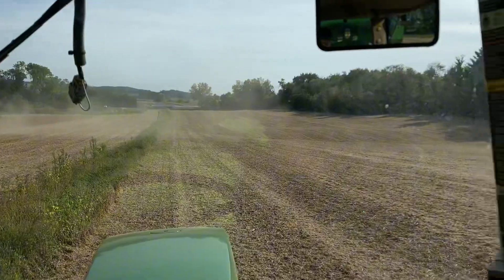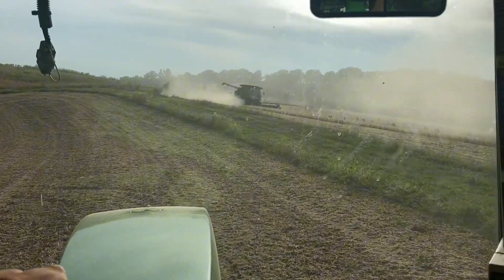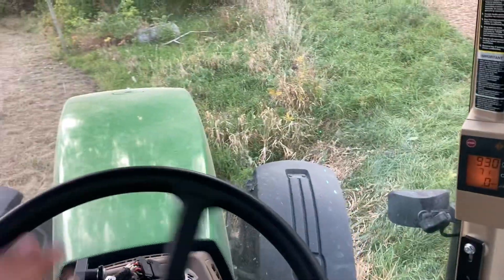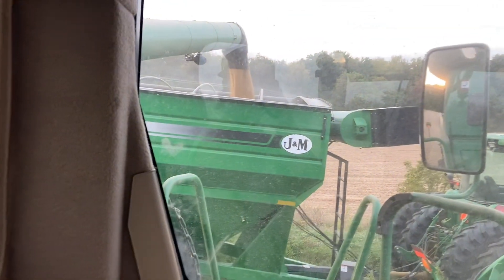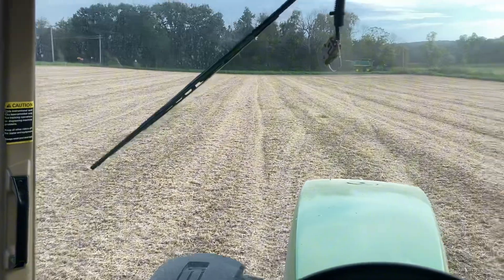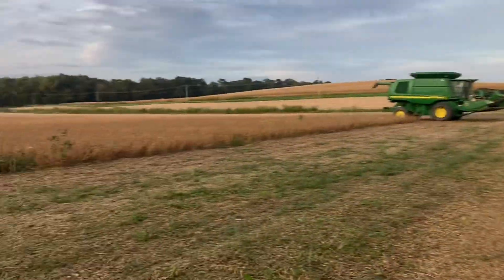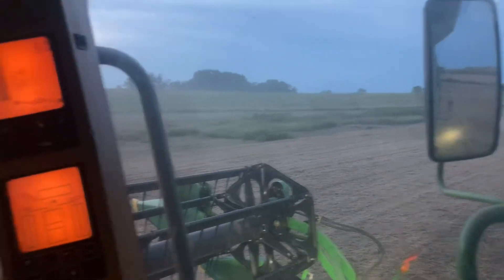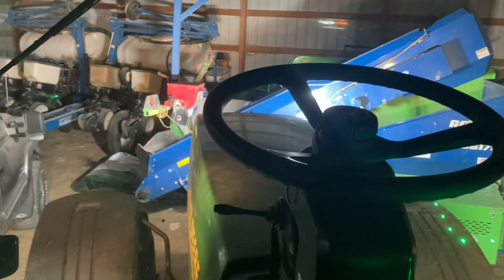Harvest 24 Has Started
We started combining soybeans and so far we are off to a great start